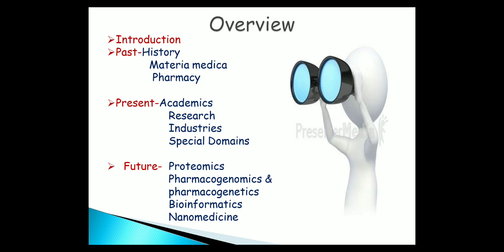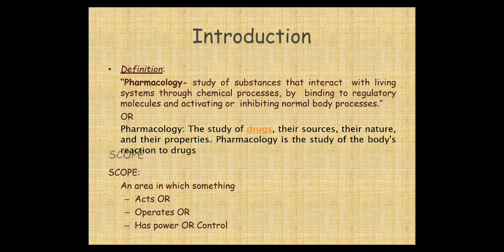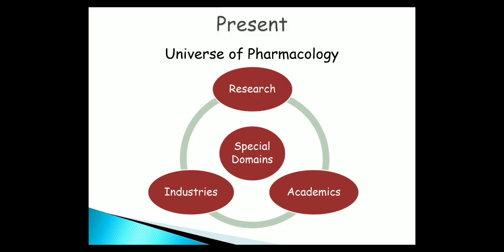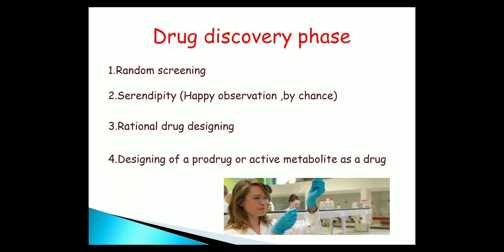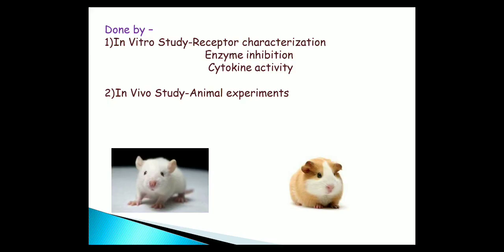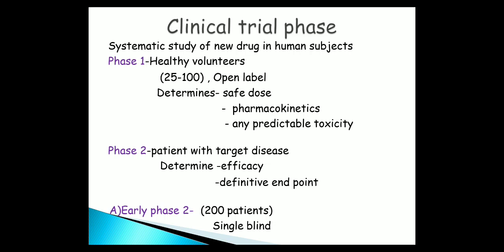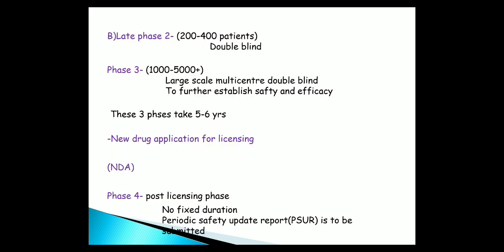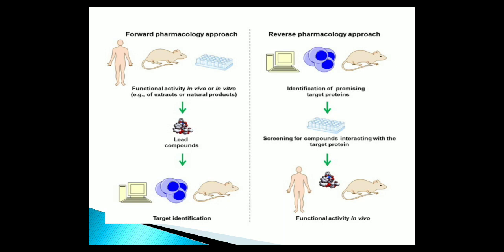Introduction and scope of pharmacology